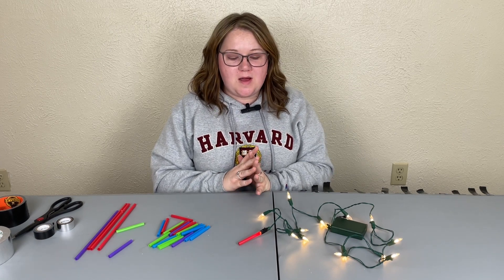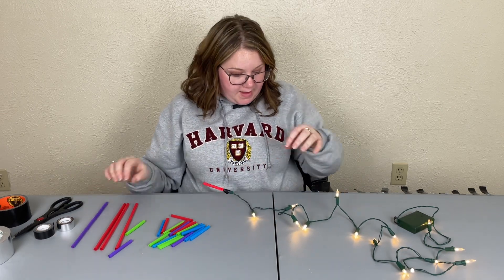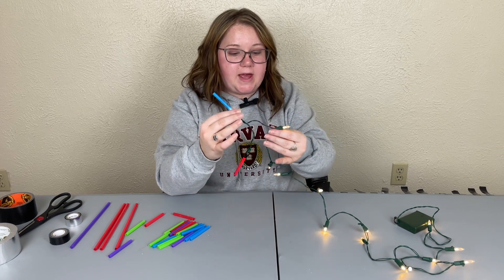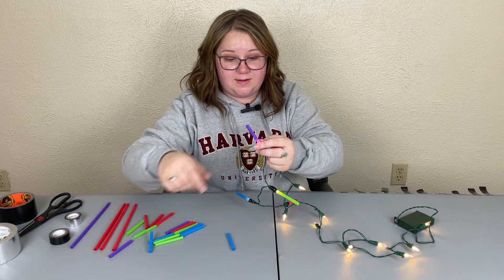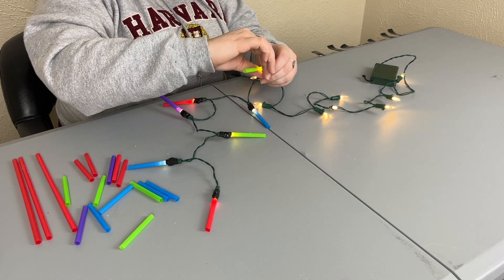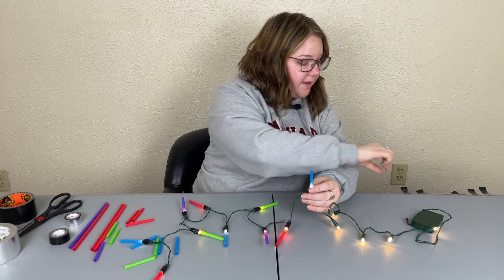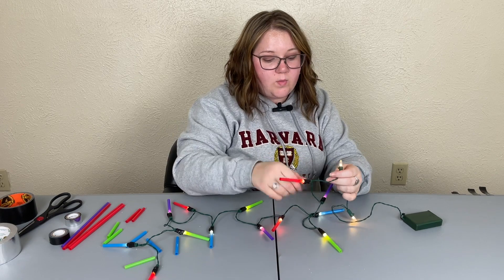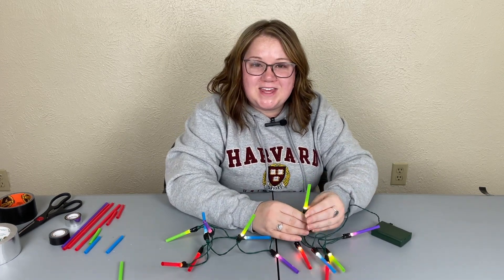Lightsaber Light Strands | Decor @ Home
Yvonne brings a fun craft using decorative light strands and straws that any Star Wars fan is sure to love!